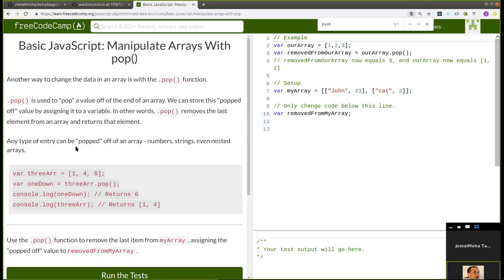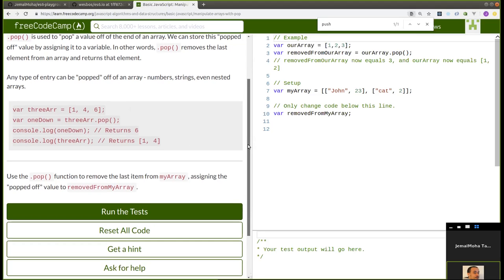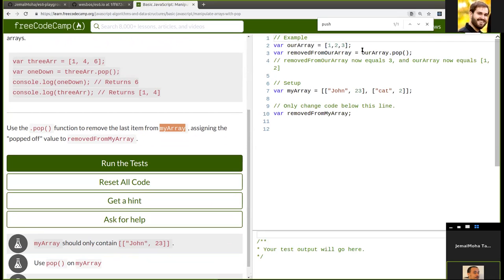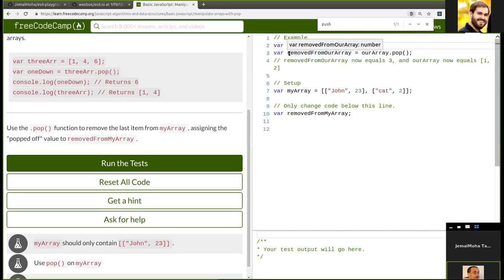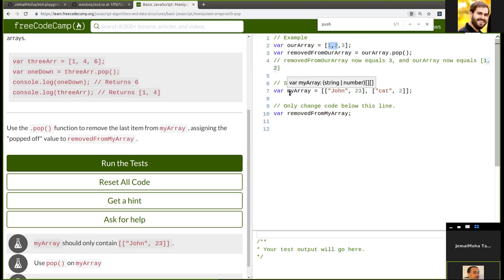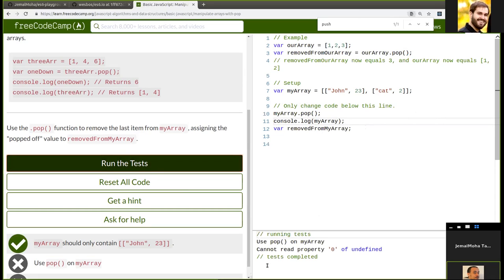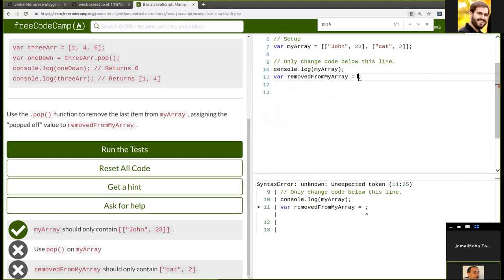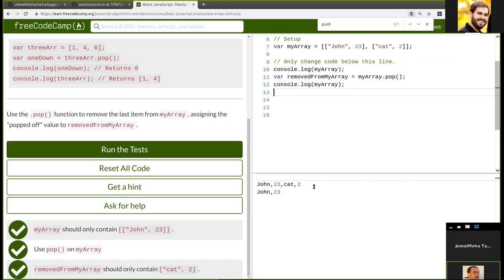Basic JS DAY 6 Arrays Continued | April '19 JS Study Group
–PLACES THAT HELPED ME LEARN CODE